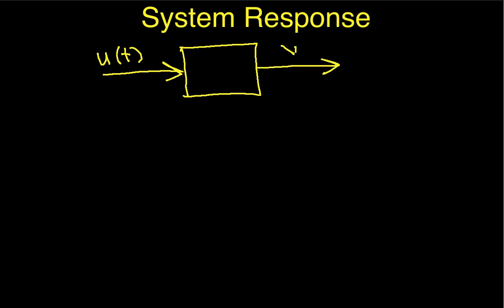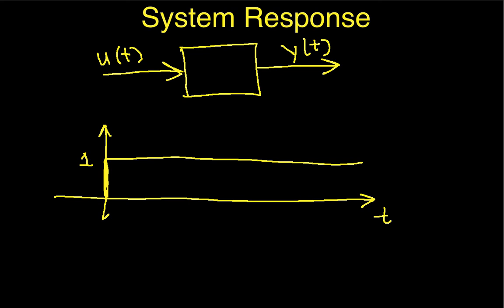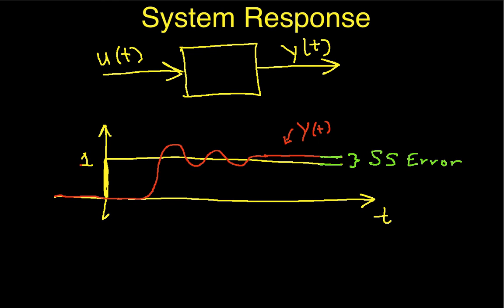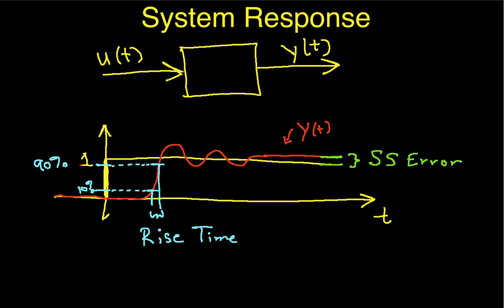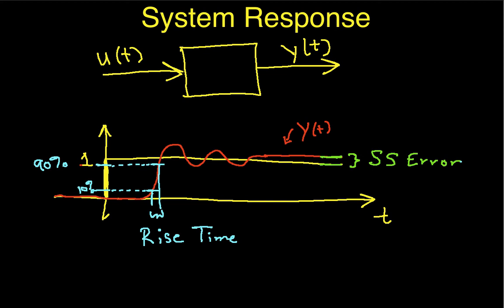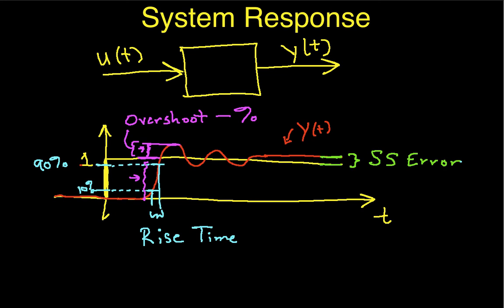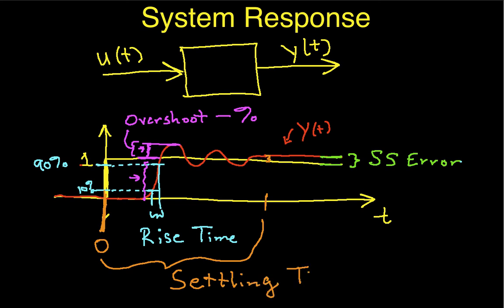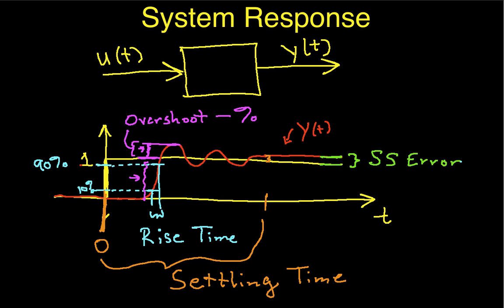System Response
How we characterize the response of a system to a unit step function input in terms of steady-state error, rise and fall time, overshoot, and settling time.

This video is one in a series of videos being created to support EGR 433:Transforms & Systems Modeling at Arizona State University. Links to the other videos can be found